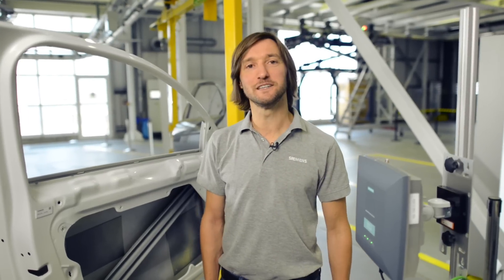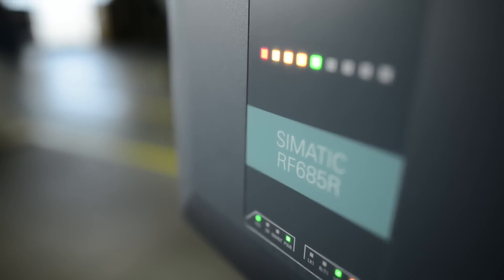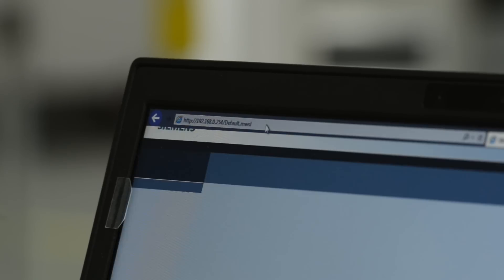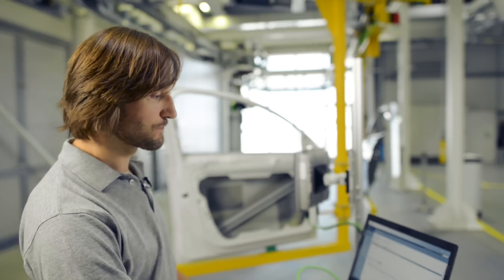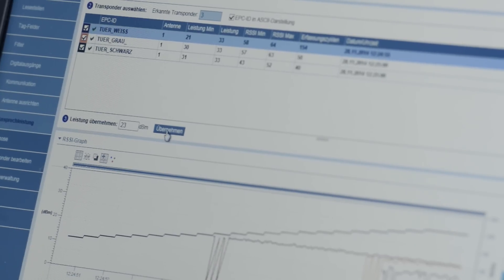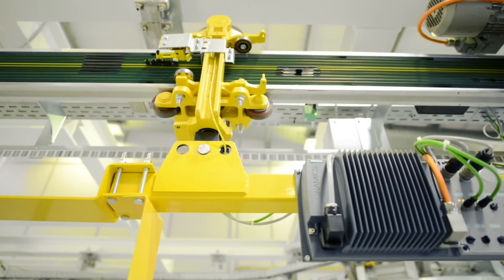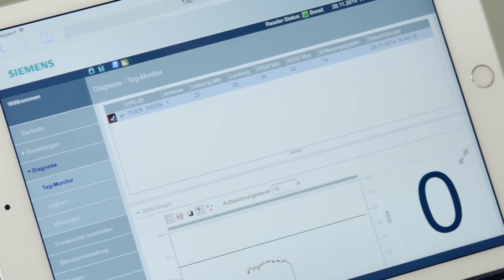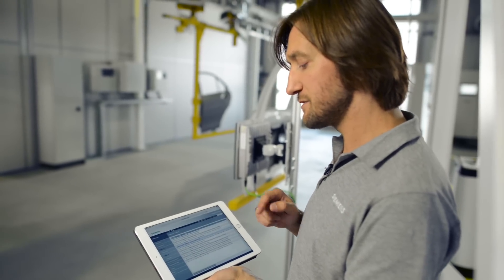SIMATIC RF600 - Taking RFID to the Next Level (EN)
Control your material flows and optimize your logistics. Depend on absolutely reliable tracking and tracing, and manage your assets transparently as never before. With SIMATIC RF600, you always have your processes under control.